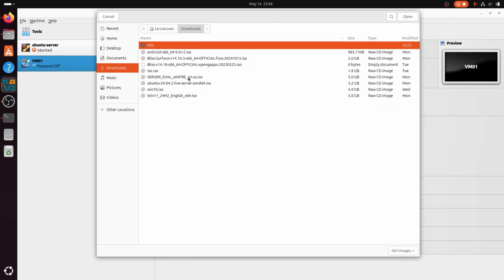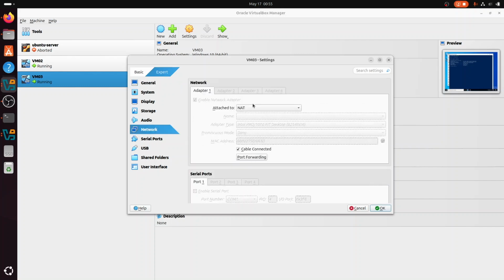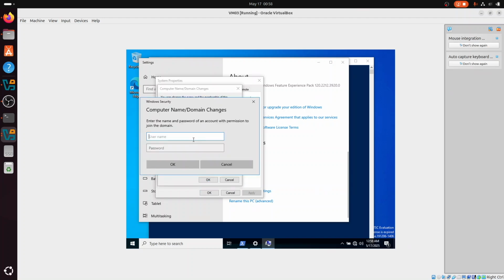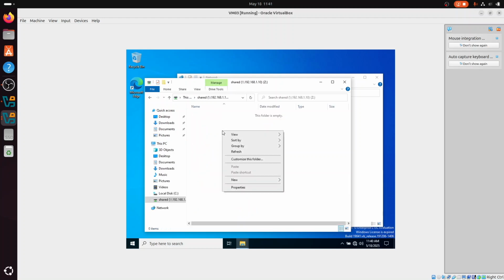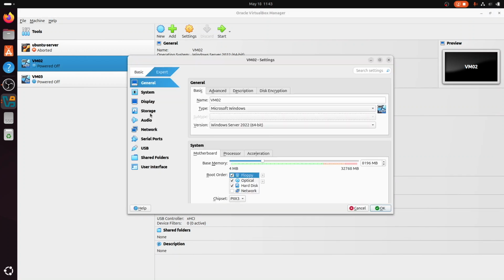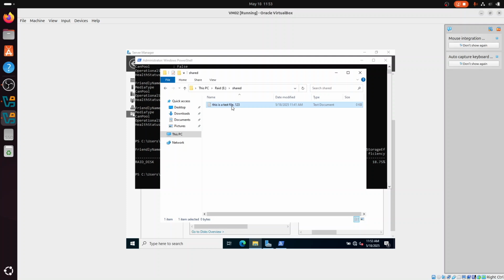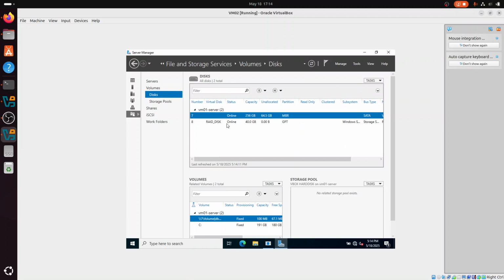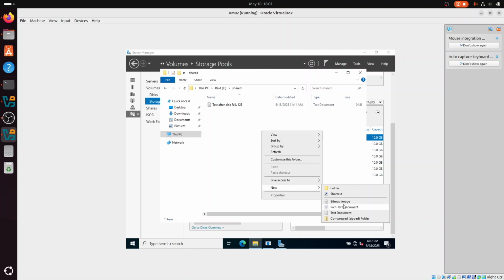cs311 part 3: windows 10 enterprise client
Cs311 part 3: installation on win10 and connection to AD DS